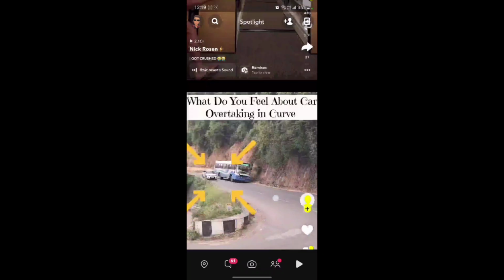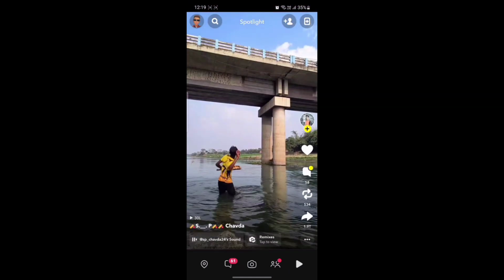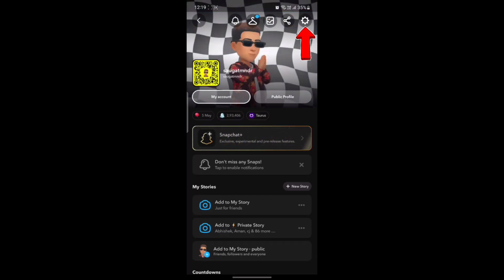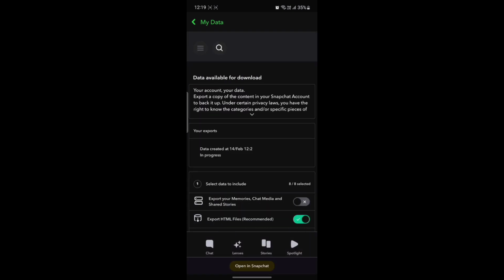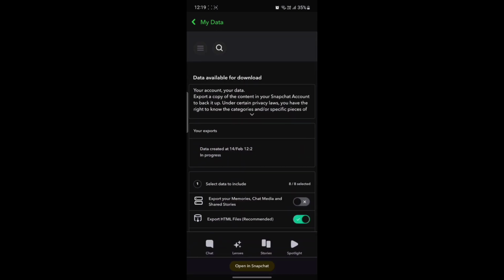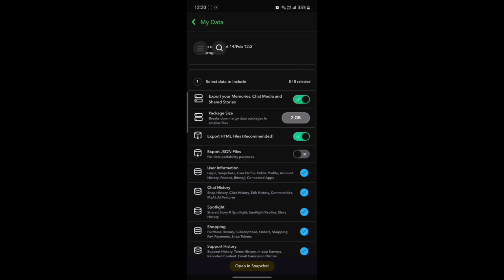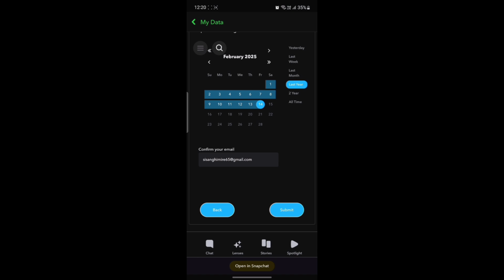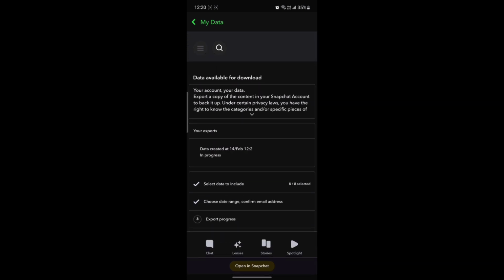How To Check Snapchat Watch History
Learn how to check your Snapchat watch history with this quick tutorial. We'll walk you through the simple steps to find the videos you've recently viewed.